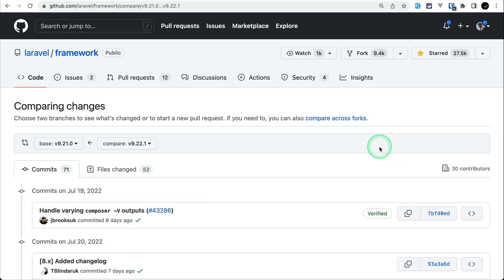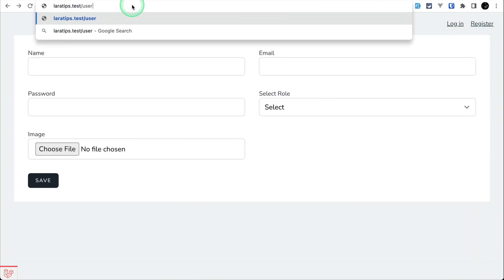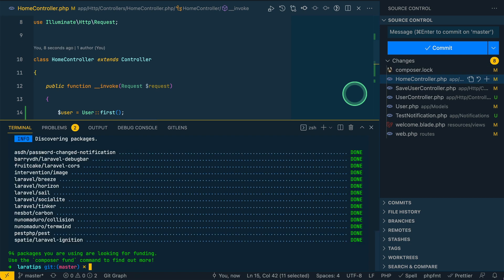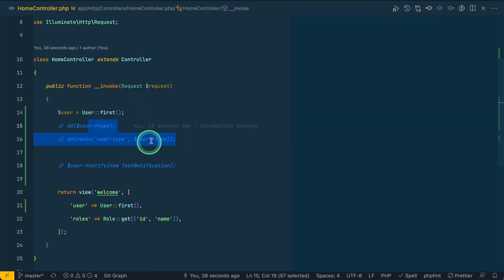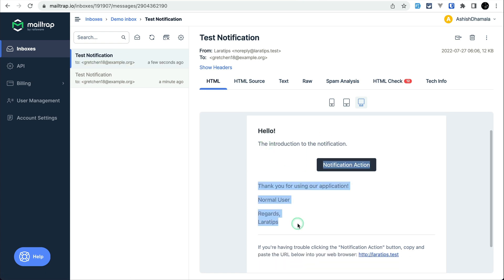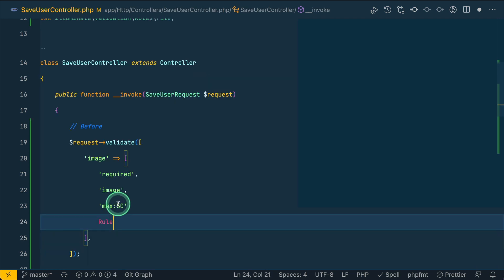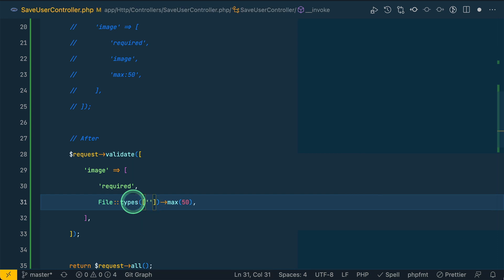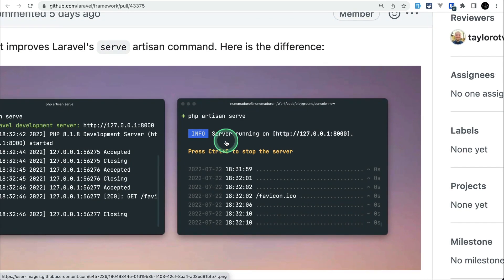3 New Things Added - New In Laravel 9.22.0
In this video, we will be looking at 3 new things that are added to the latest version of Laravel which is v9.22.0

=== Support ===

00:00 Intro

00:08 Allow using backed enums as route parameters

02:14 Added conditional lines to MailMessage

03:49 Adds fluent File validation rule

06:08 Improves console output when command not found

06:20 Improves serve Artisan command

=== Tech stack ===

Laravel
PHP